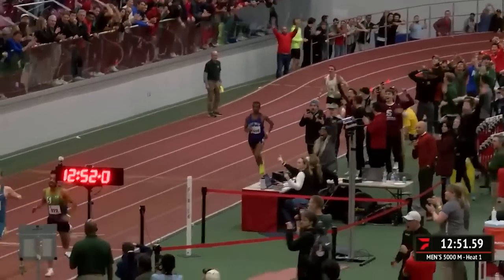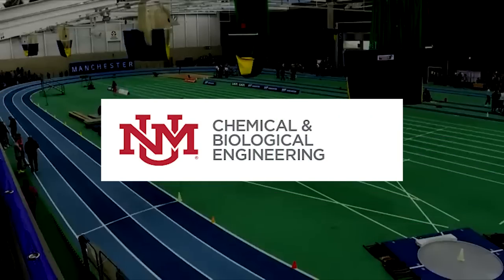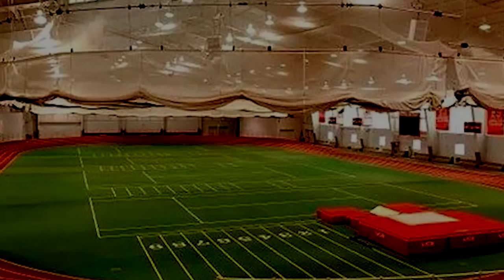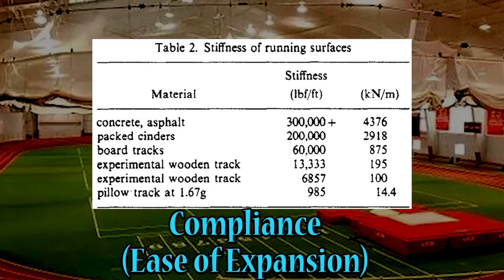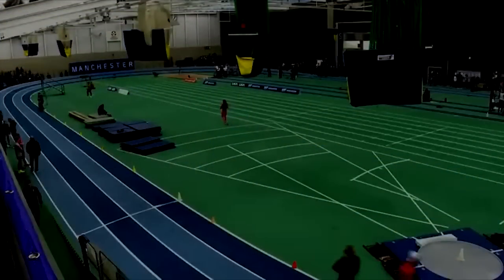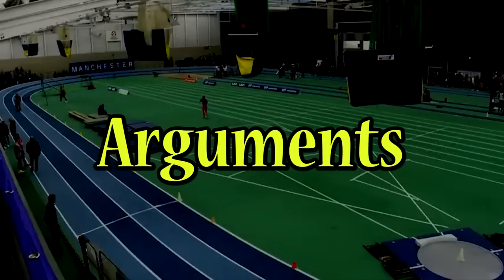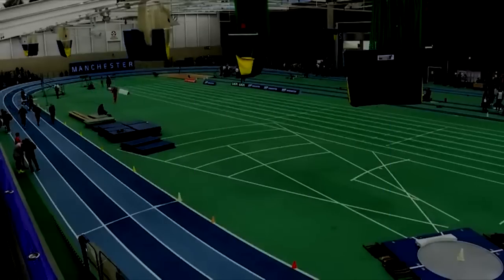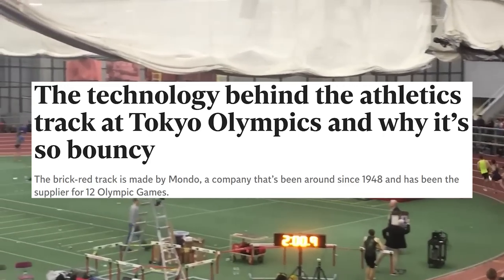This Track is BREAKING Track And Field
Time to start hosting World's at BU lol

HUGE credits to Dr. Geoffery Burns. Please check out his amazing write-ups on these below:

"The Influence of Track Compliance Running" (Can't link the PDF)